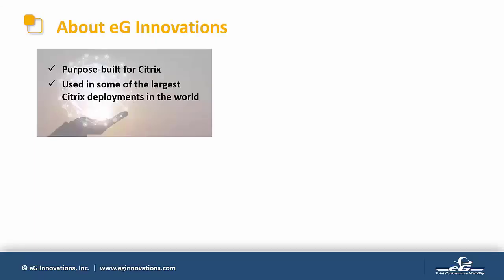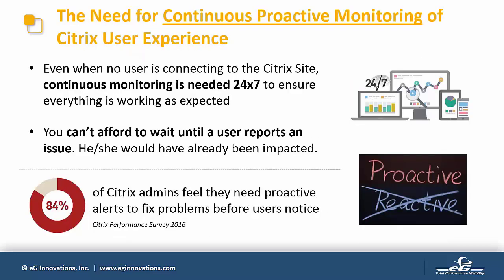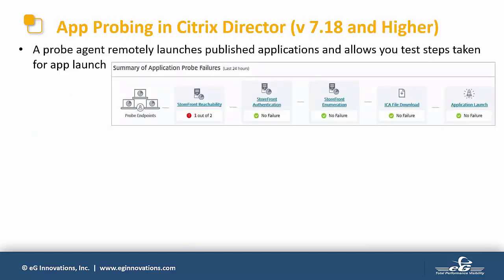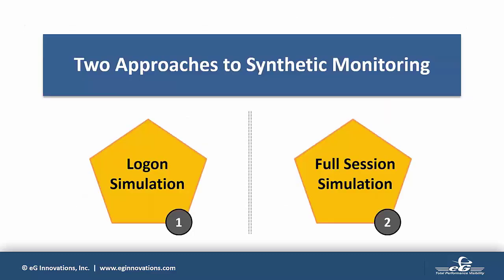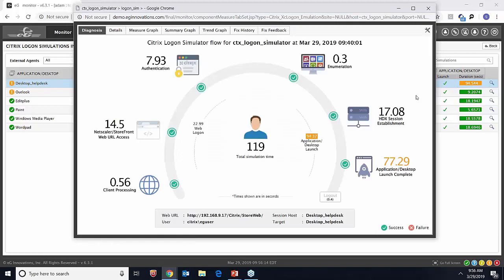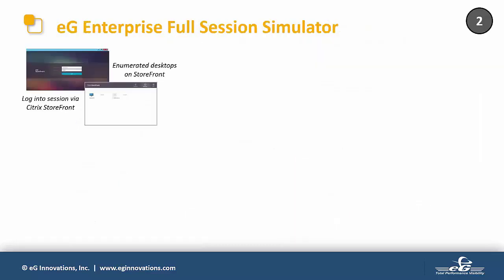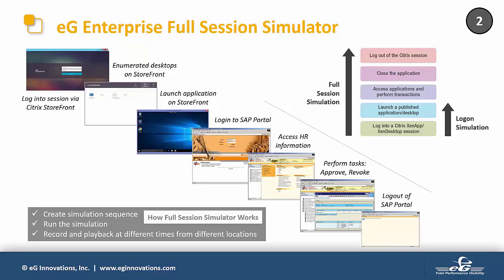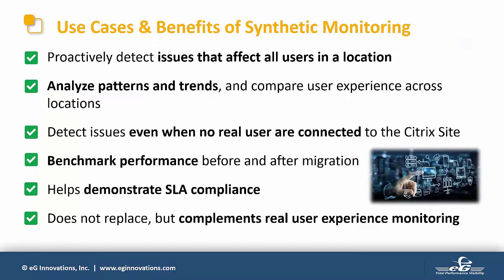How Synthetic Monitoring Can Help Citrix Admins Go From Reactive to Being Proactive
One of the biggest pains in the life of a Citrix administrator is being called to troubleshoot a problem after it has occurred and end users are impacted. Every minute taken to diagnose the cause of the problem and to resolve it costs your organization dearly – lost productivity, reduced user satisfaction and increased operations costs.

What if you can know in advance that a potential problem is going to affect end users – slow logon, slow app launch, backend application issues, etc.?

Watch this short webinar and learn how synthetic monitoring can transform your Citrix operations from reactive to being proactive. You will also learn different use cases and benefits of synthetic monitoring and how to use simulation to solve issues before they become user-impacting.